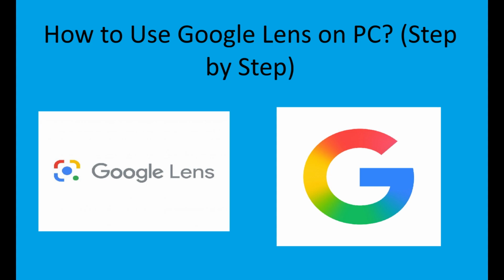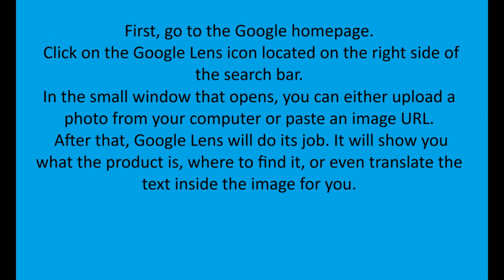How to Use Google Lens on PC Step by Step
Welcome to the Snap Info video page! In this video, we explain how to use Google Lens on a computer simply and quickly.

Google Lens is now available on desktop! You can search for images, translate text, and find products directly from your PC without needing a phone.

📌 In this video, we cover:

    Where to find the Google Lens icon on PC.

    How to upload photos or paste image URLs.

    How to search and translate using Google Lens on a desktop.

If you are wondering "How to use Google Lens on PC?", this video is the solution for you.